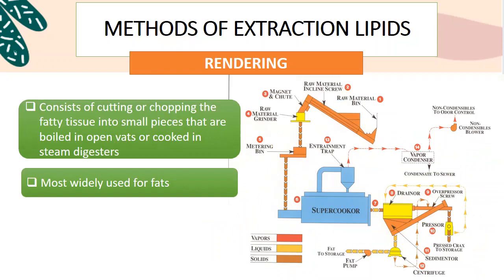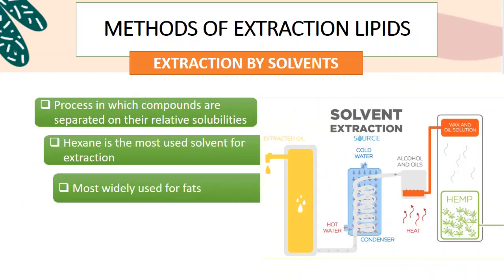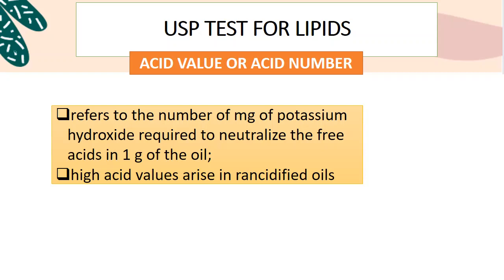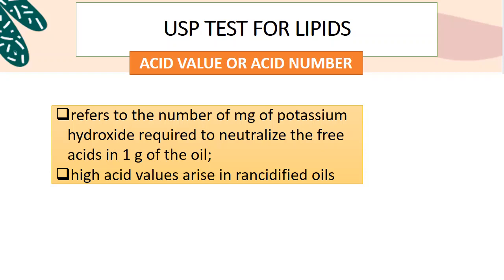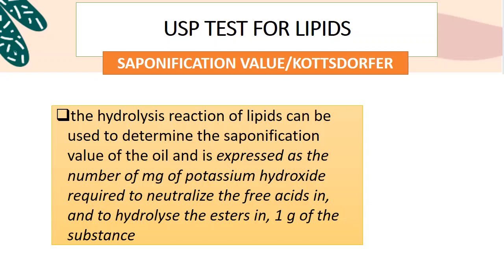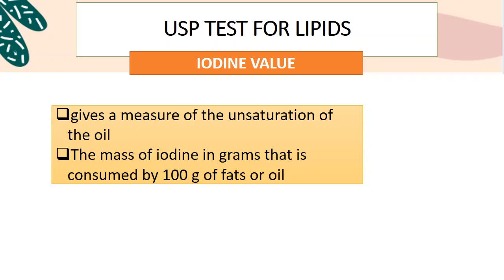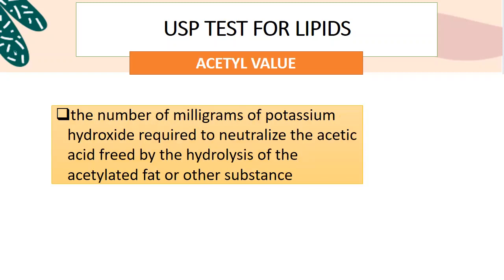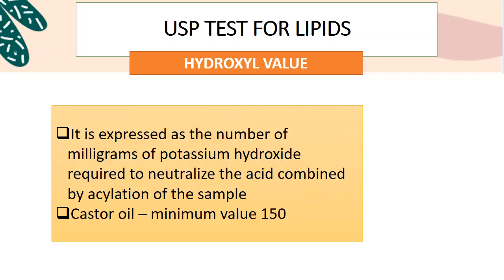METHODS OF EXTRACTION OF LIPIDS PRE RECORDED Trim Trim